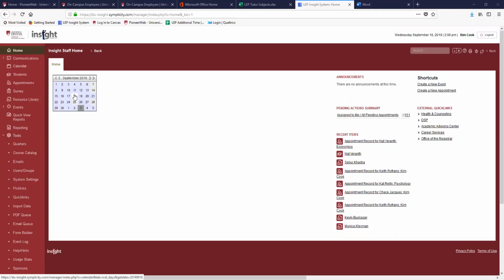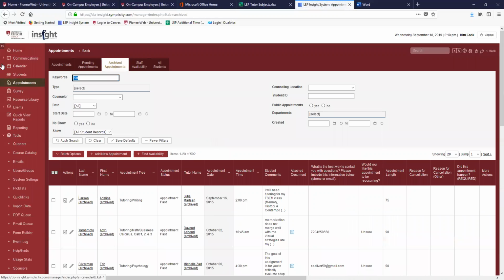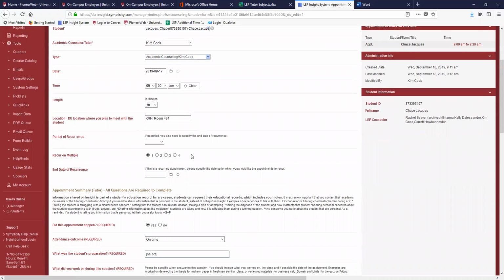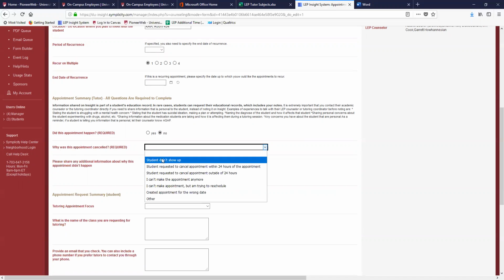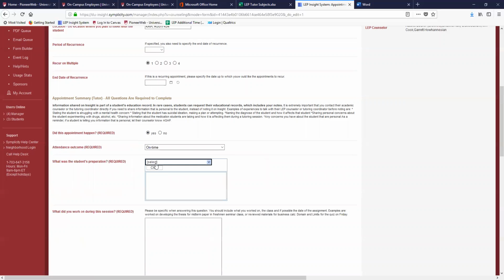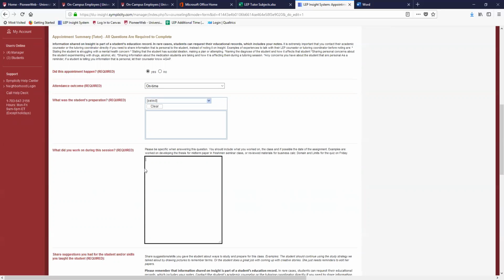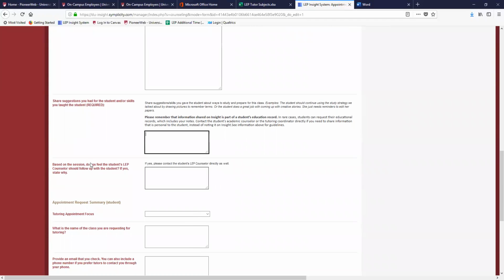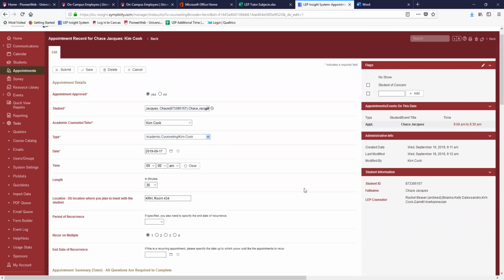CompletingTutoringSummaries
How to complete tutoring summaries in Insight.